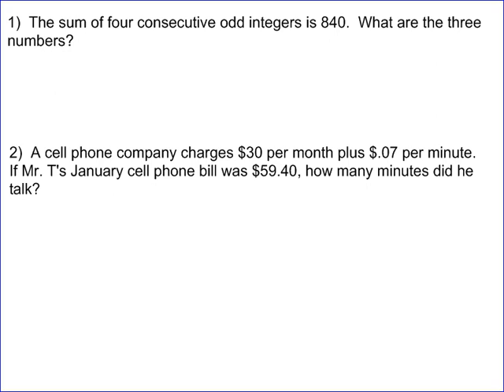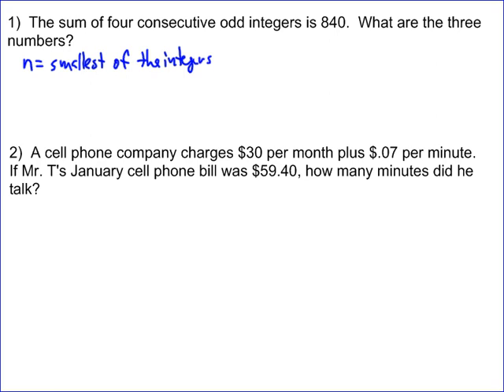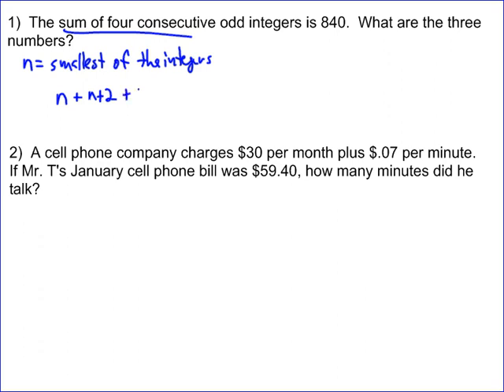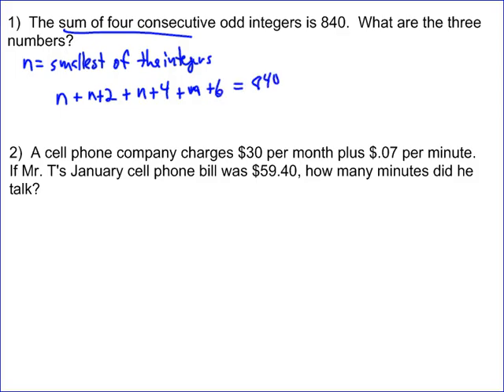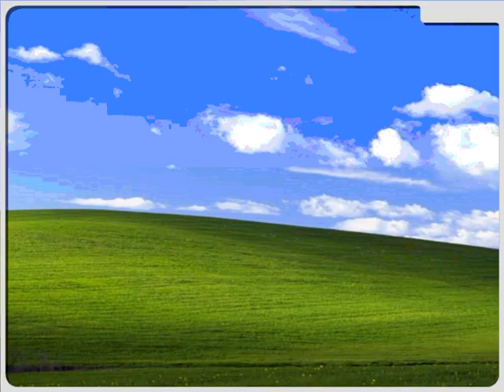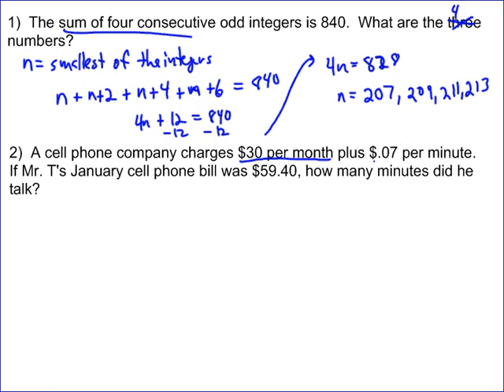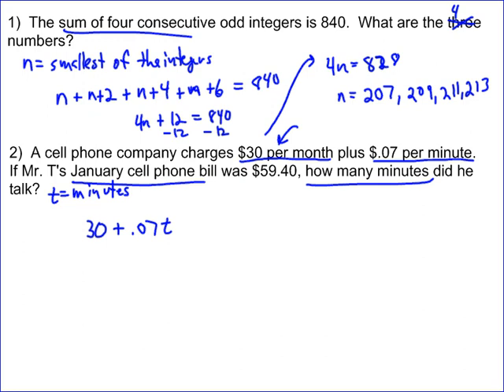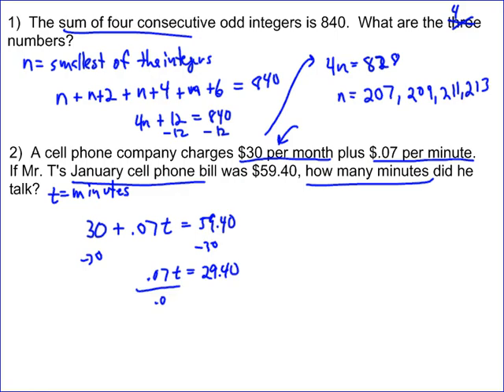Multi-Step Equation Word Problems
Two problems illustrating how to solve word problems using equations.  For an organized library of math videos check out